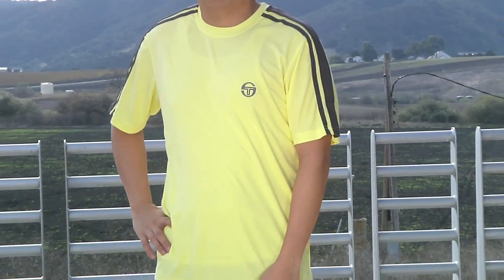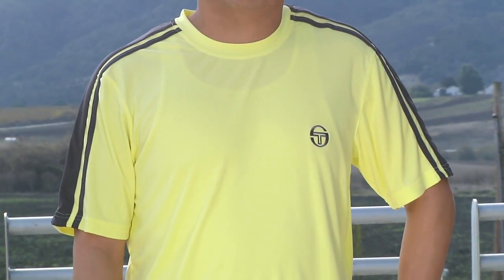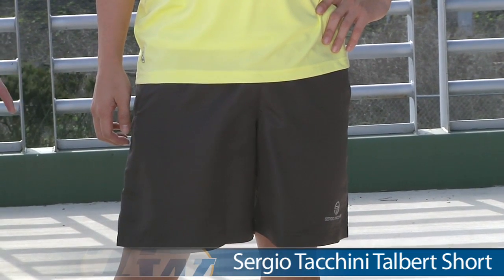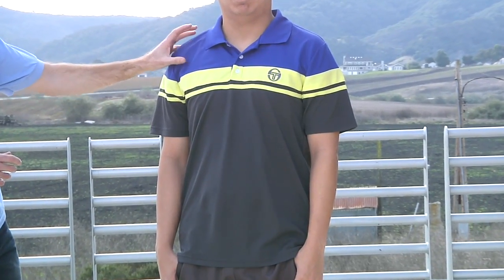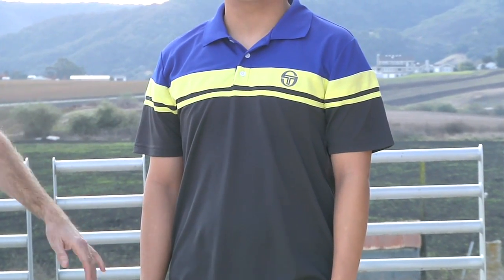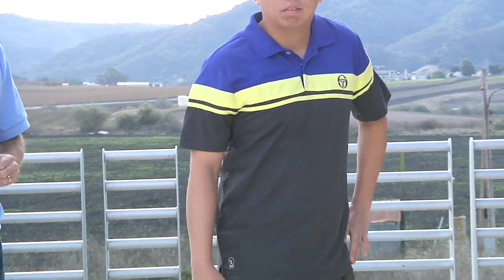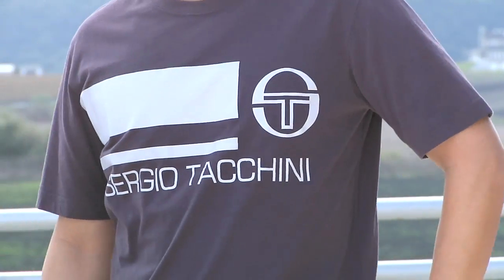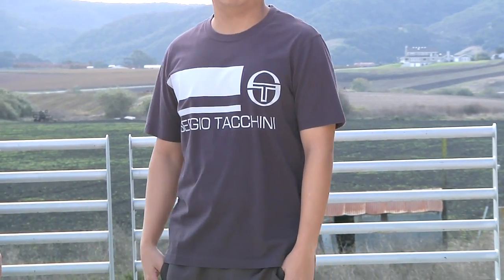Tennis Warehouse men's VLOG #203